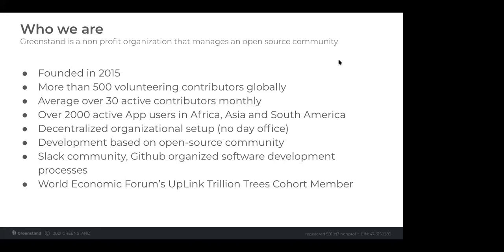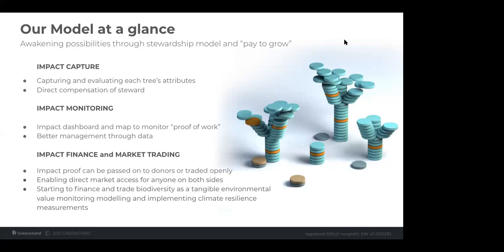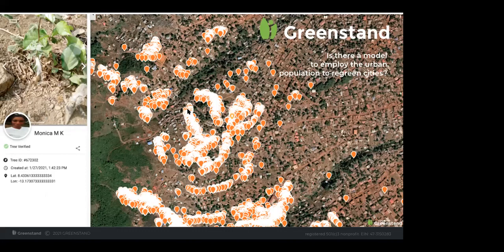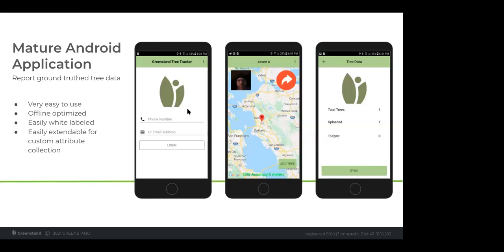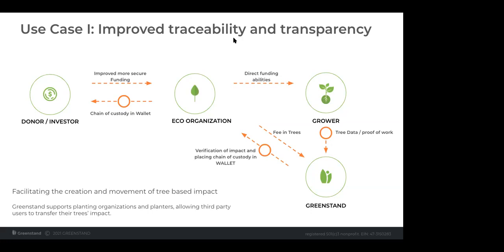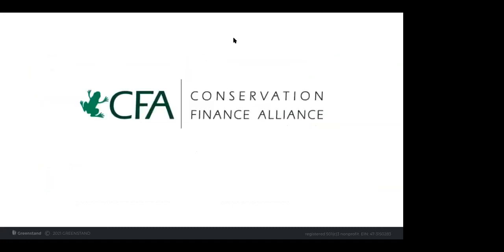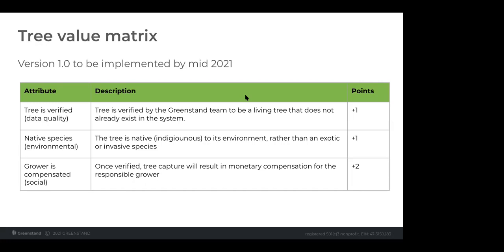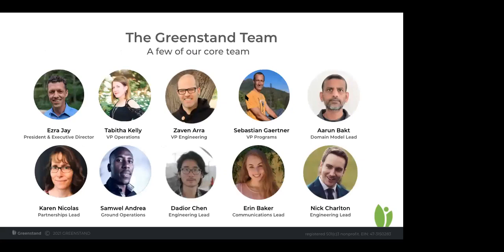Conservation Finance Alliance Incubator Webinar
In 2020, Greenstand participated in the Conservation Finance Alliance Incubator, which seeks out innovative ideas & solutions that have significant positive conservation impacts. Greenstand received mentorship from CFA's Executive Director, David Meyers, over 9 months to accelerate organizational development.